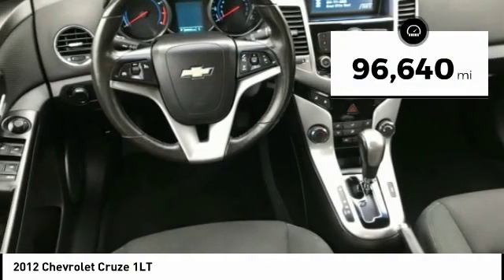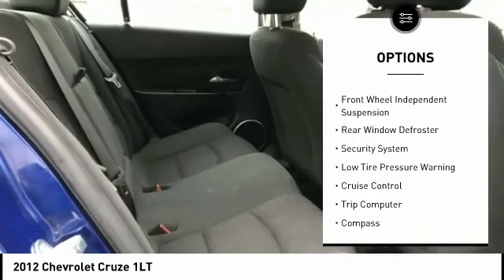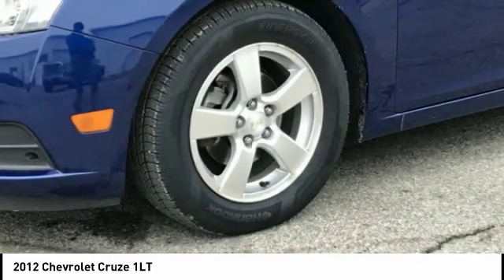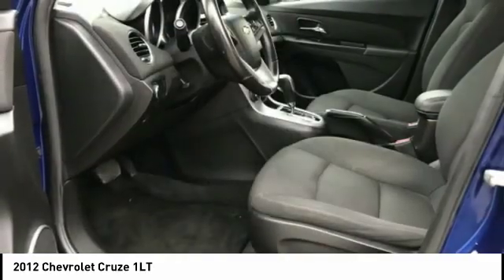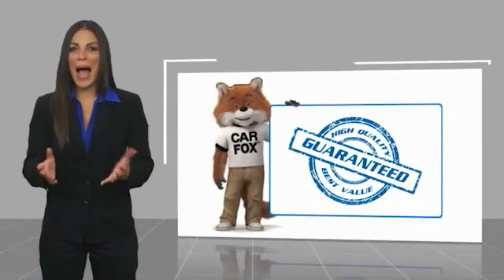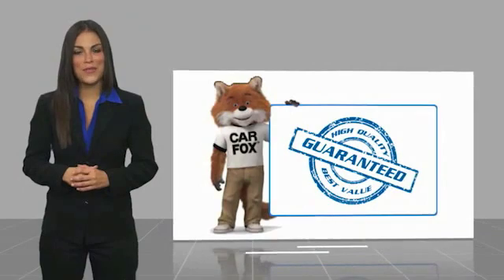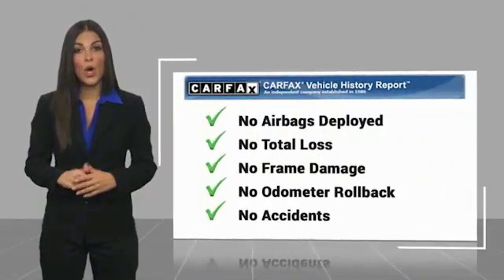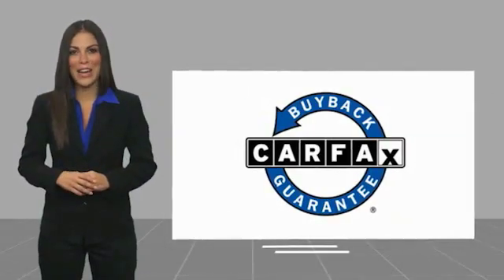2012 Chevrolet Cruze Highland IL P33771A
2012 Chevrolet Cruze 1LT

Recent Arrival! 2012 Chevrolet Cruze 1LT Blue Odometer is 3663 miles below market average! 26/38 City/Highway MPGAwards:  * 2012 IIHS Top Safety Pick   * 2012 KBB.com 10 Most Comfortable Cars Under $30,000If you're looking for a new car, truck or SUV near St. Louis or Edwardsville, then look no further than Steve Schmitt Inc. At our Highland dealership, we have a large variety of Chevy, Buick, and GMC models, all just ripe for the picking. Steve Schmitt has delivered four generations of Customer Service...right here in Highland! Steve Sr. Plays an active role in the dealership as well as the community, and Steve Jr. Manages the day-to-day operations. At Steve Schmitt Chevy Buick GMC, it is more than a name on a sign...it is our family looking forward to exceeding your family's expectations!